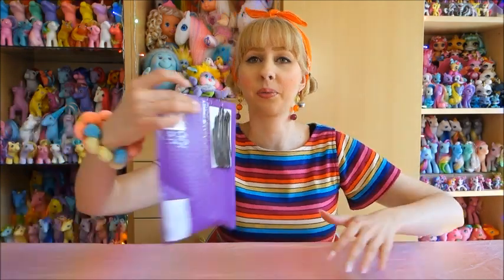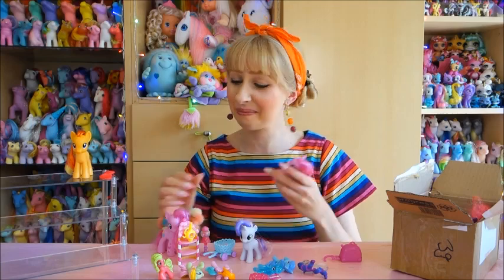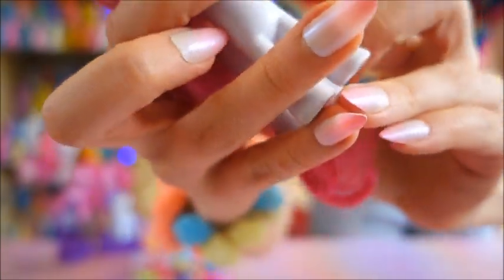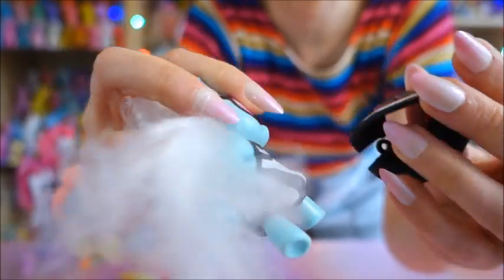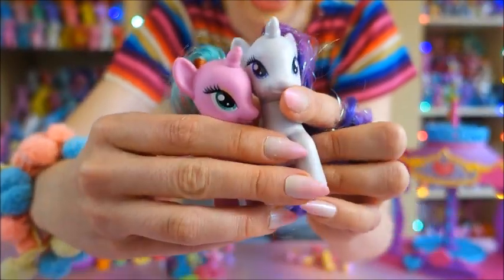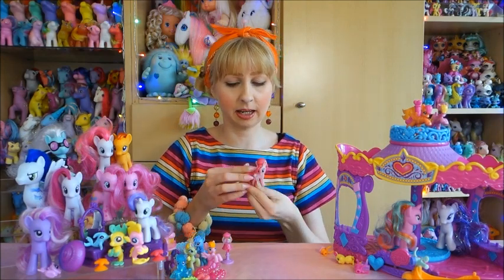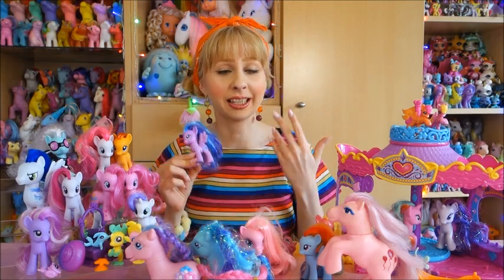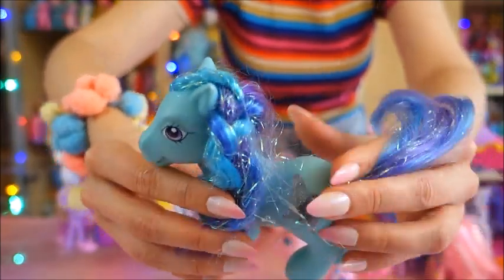G4 My little Pony haul - unboxing G4 MLP and some G3.5 and G3 Ponies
Hey friends,
today not the usual vintage toy content but some a little bit more current My Little Ponies. Yes, some other gens as well and even some fakies ;)